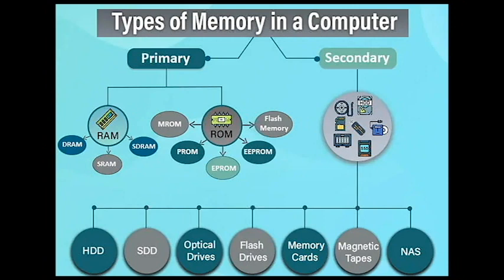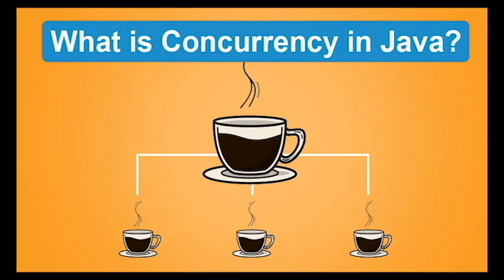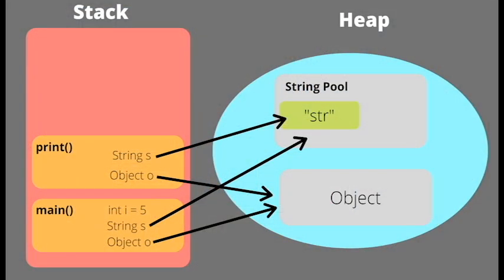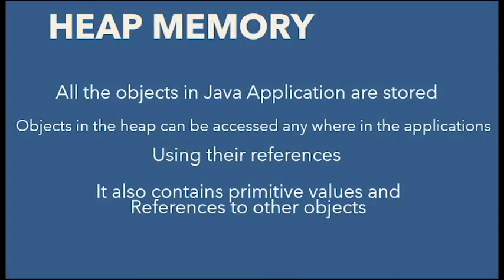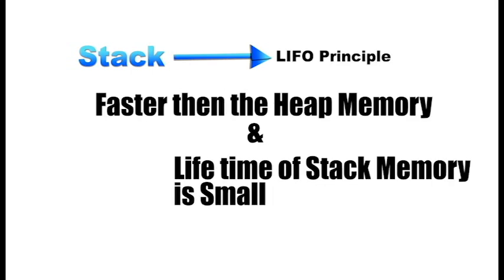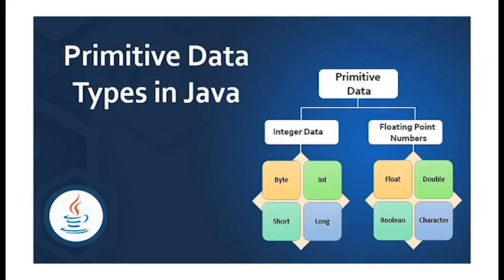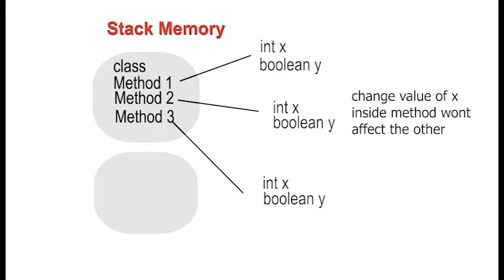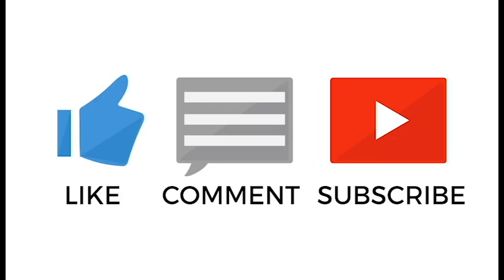Understanding Java Memory: Stack, Heap, and Garbage Collection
The Problem of Escaping References

You’ve learned that Java passes object references to methods, which means modifications to the object in a method affect all references to that object. This behavior is consistent when returning objects from methods, potentially leading to unintended consequences if you're not careful. This phenomenon, known as escaping references, can have serious implications, particularly concerning security.

Understanding Escaping References:

Pass-by-Reference Recap:

When you pass an object to a method, you pass a reference to that object. This means the method can modify the object, and these changes are reflected wherever that reference is used.
Returning Objects:

Similarly, when returning an object from a method, the reference to the object is returned. This can inadvertently expose internal state or sensitive information.
Example Scenario:

Suppose you have an Order object that includes a User object. The User object contains sensitive information, like a secret code. If the Order object is returned from a method, the reference to the User object and its sensitive data are also exposed.
Illustrative Example in IntelliJ:

Order Object:

Holds a Date, a list of Products, and a User object.
User Object:

Contains name, address, and a Sensitive object with confidential information.
Potential Issue:

If the Order object is returned from a method, it includes references to all its internal objects, including the Sensitive object. This unintended exposure of sensitive data can be a significant security risk.
Why It Matters:

Security Risks:

Exposing internal references, especially to sensitive data, can lead to security breaches. Unauthorized access to such data can compromise the integrity of your application.
Unintended Consequences:

Other parts of your application or third-party libraries might access and modify these objects unintentionally, causing unexpected behavior or data corruption.
Addressing Escaping References:

Strategies and Solutions:
In future videos, we'll explore techniques to mitigate the risks associated with escaping references, including strategies for encapsulation and data protection.